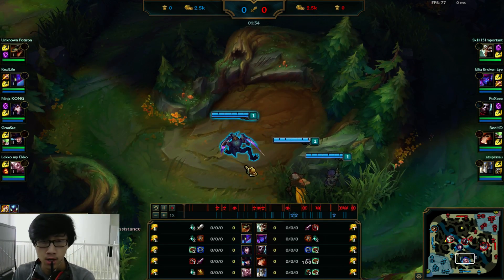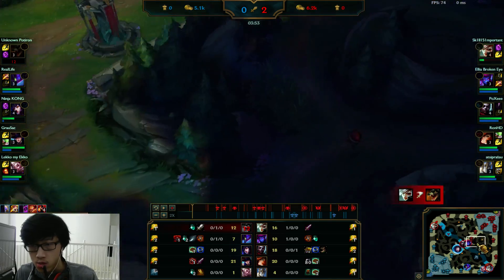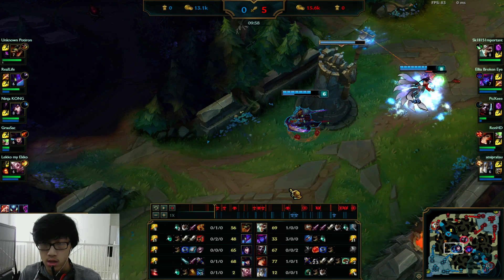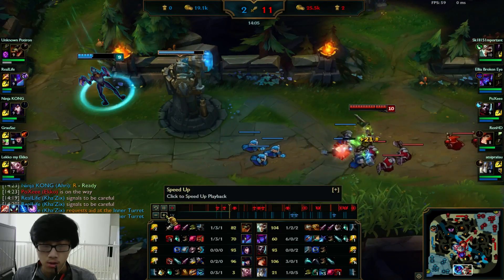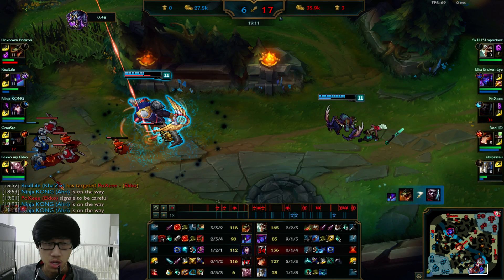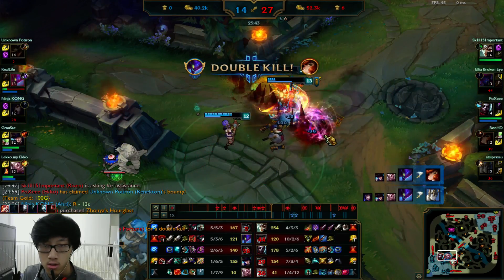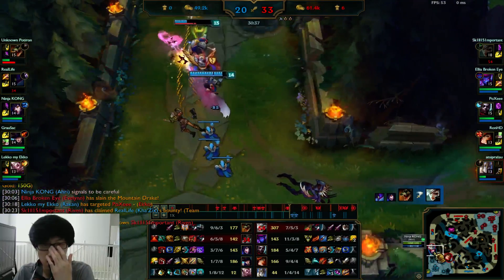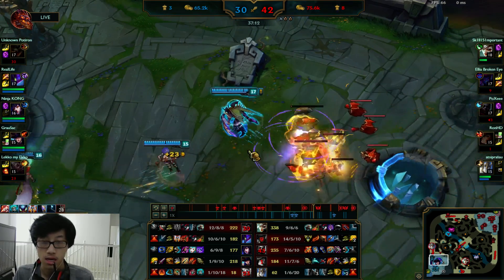Coaching Plat 5 Jungle Khazix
believe this was patch 7.13

Check out my leaguecoaching profile below if you're interested in coaching!

Special thanks to my patrons: Nikimon3, CrypticFang, Tetsmer, Siarate, Skrubzie, Dremes, Kiritsugoi, Khamul, vSiev, Musicgamsang, and Aria!